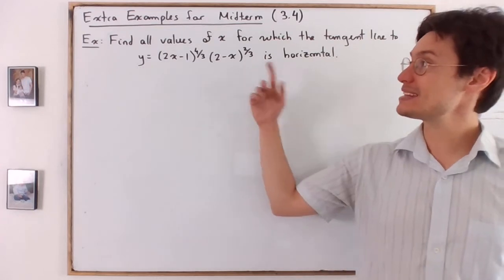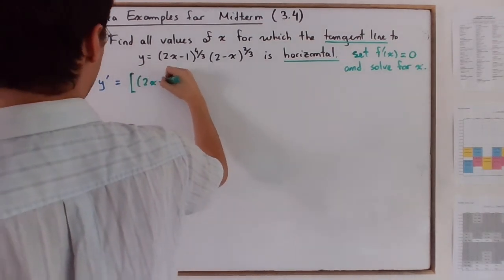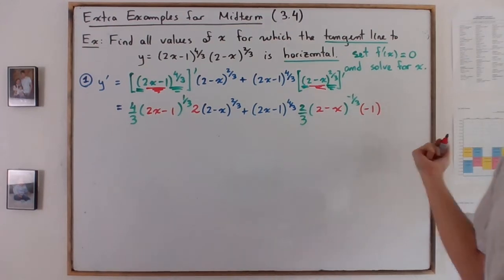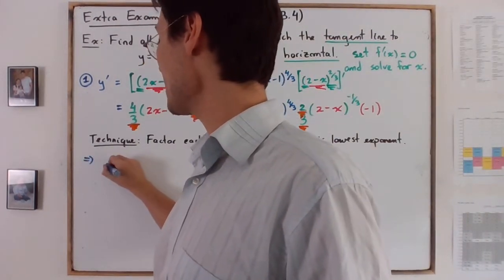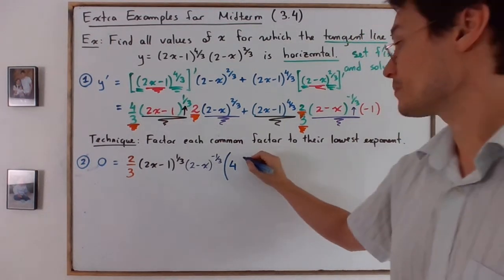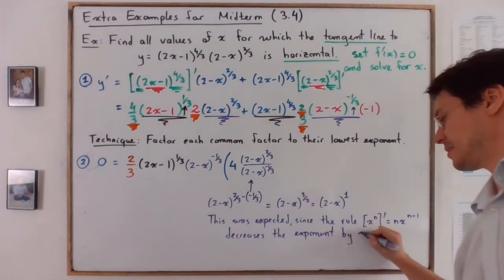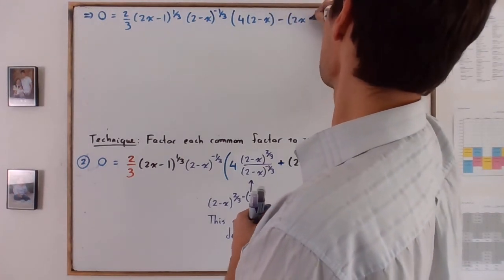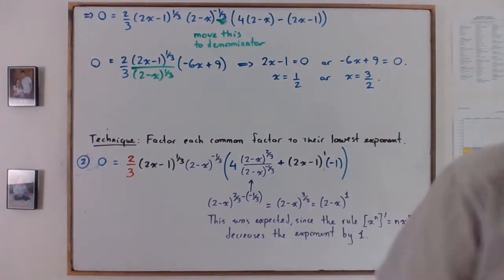NYA - Extra Examples - 3.4 - Horizontal Tangent Lines with Product and Chain Rules